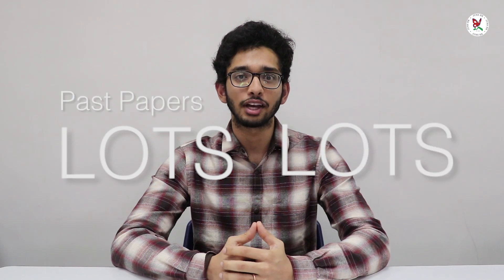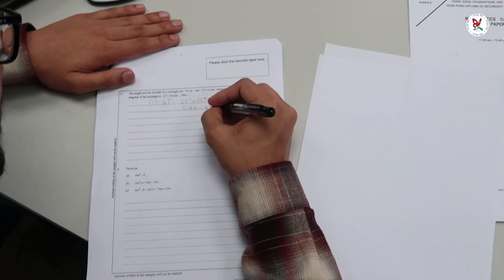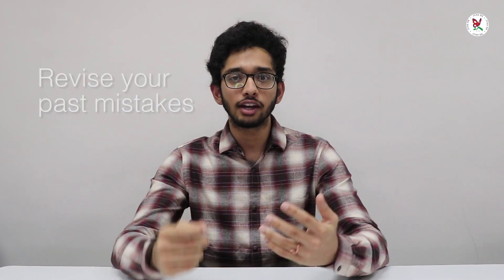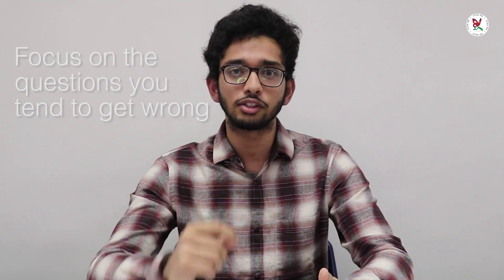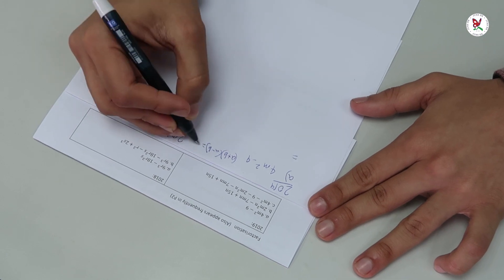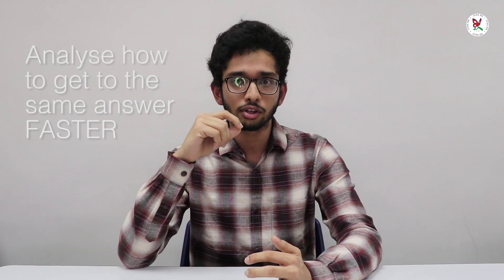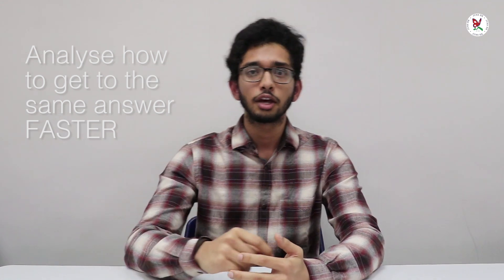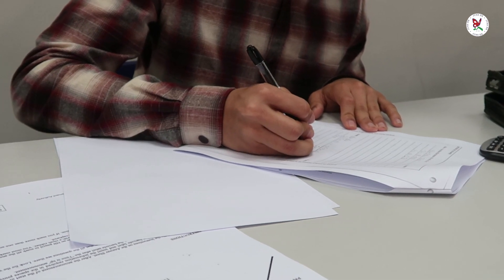HKDSE Maths Pt 1 - Preparation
Want to ace your Maths DSE with flying colors? 🌈⠀
JUNS HK is proud to present this video for you to get first hand tips from our Maths level 5 and M2 level 5* candidate, Srinivas✨⠀
Filmed and edited by : @shreya.png and @whysosumi